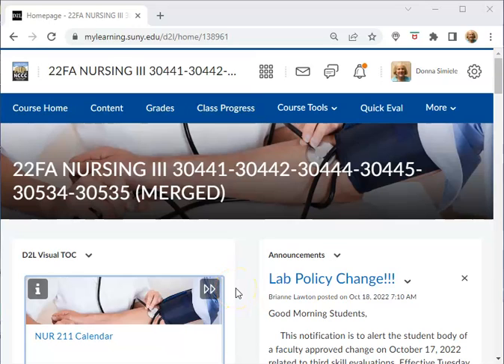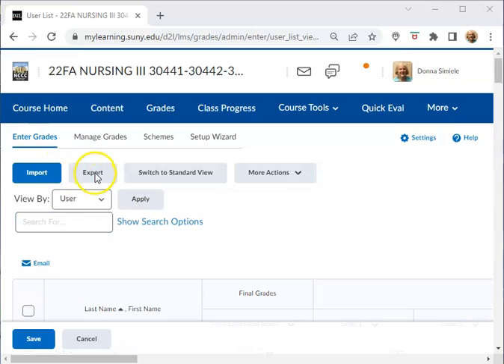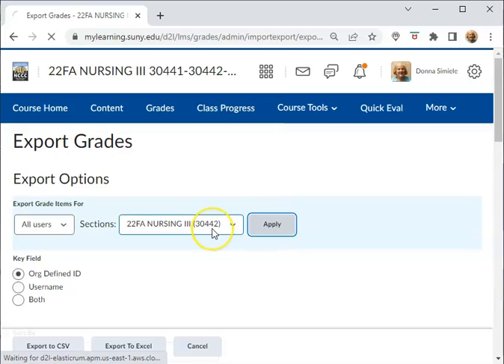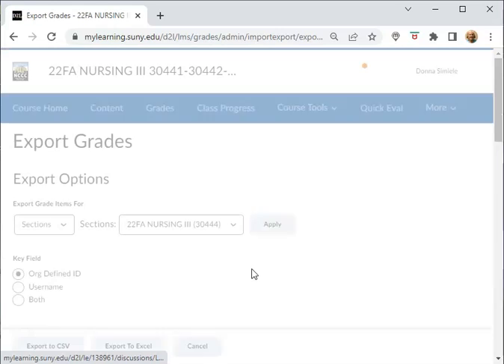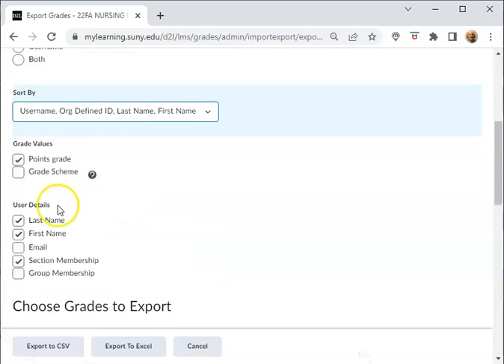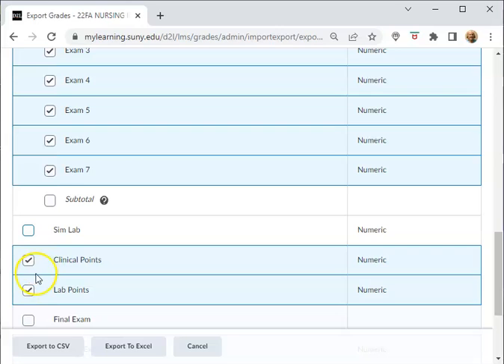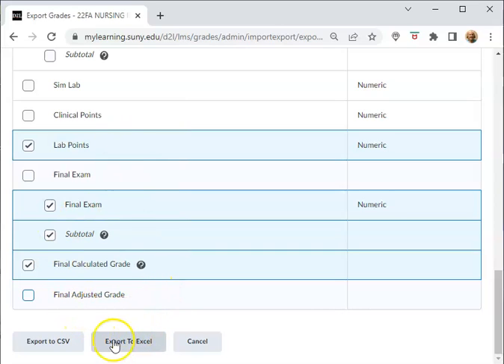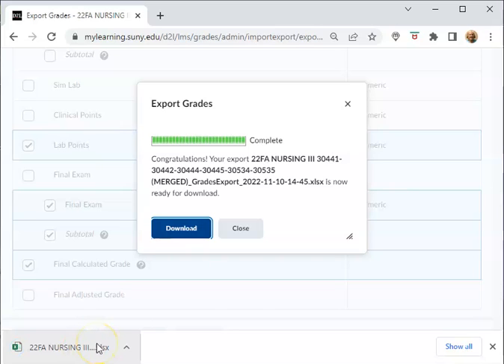Exporting Your Brightspace Grade Book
How to video for exporting a Brightspace Grade Book.